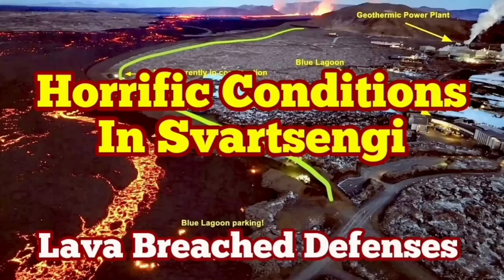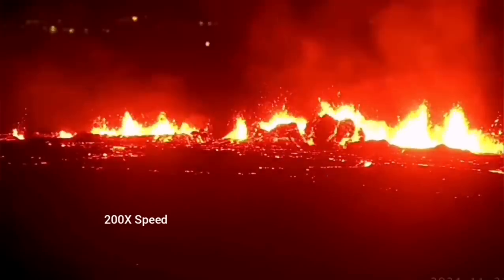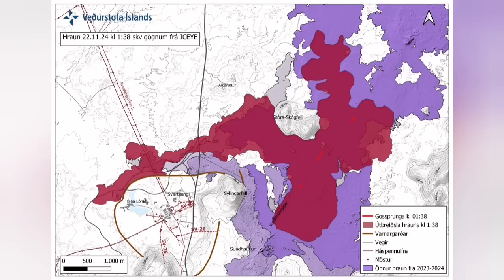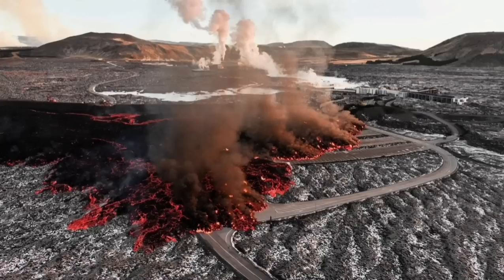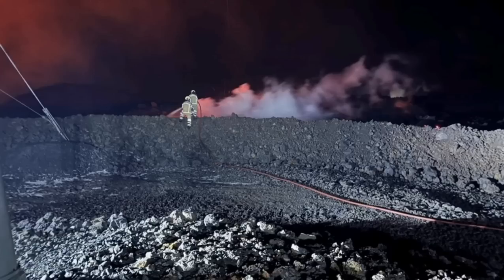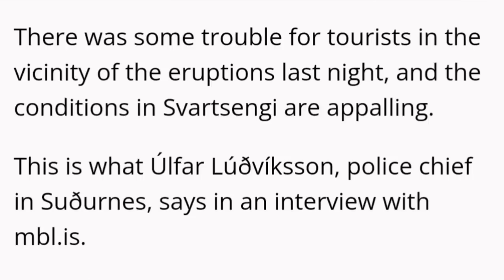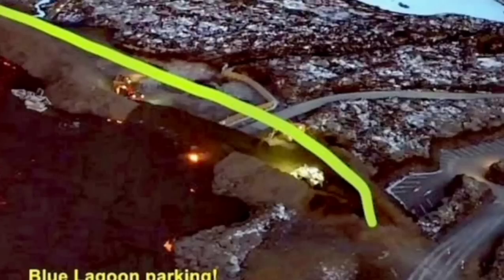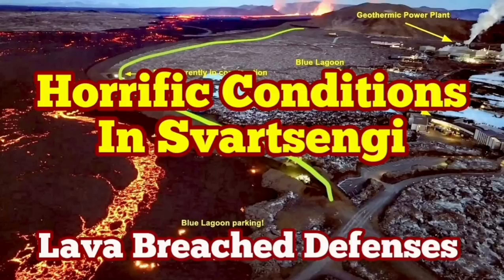Iceland Powerplant Horrific Conditions: Lava Breached Defence Walls, Iceland Volcano Update